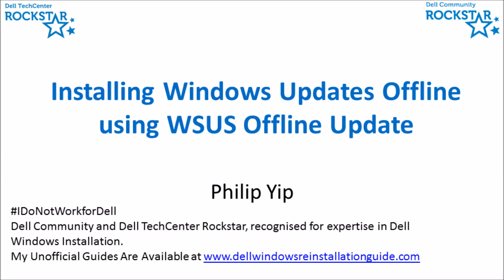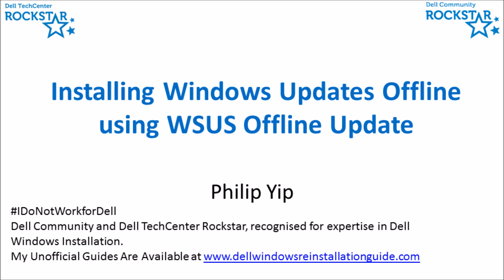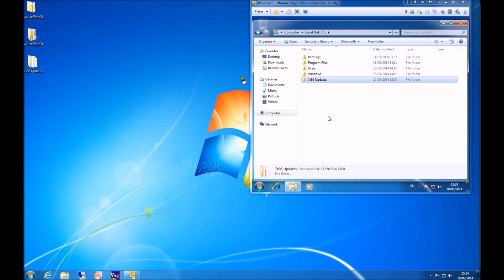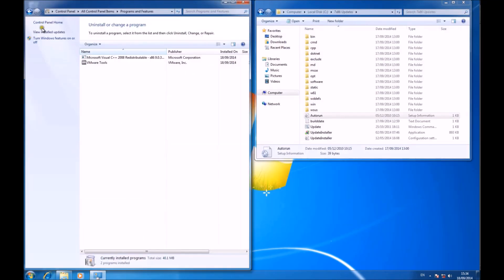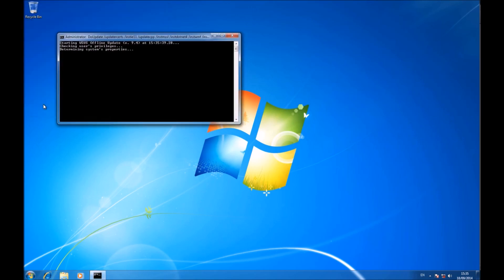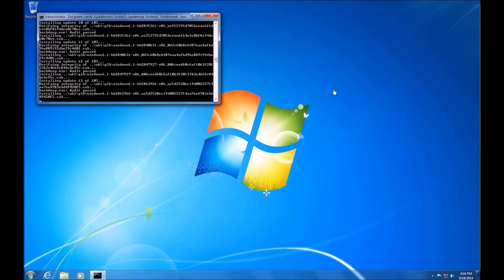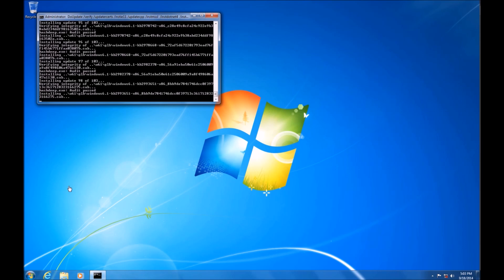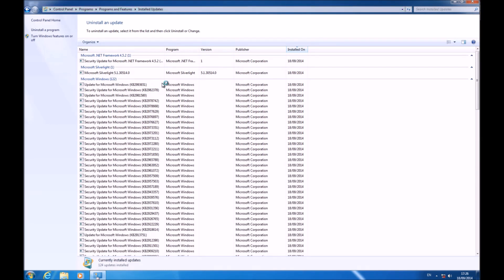WSUS Offline Update Installing Windows 7 Updates Offline Unattended Install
Installation of Windows 7 Updates Offline using WSUS Offline Update for an unattended install